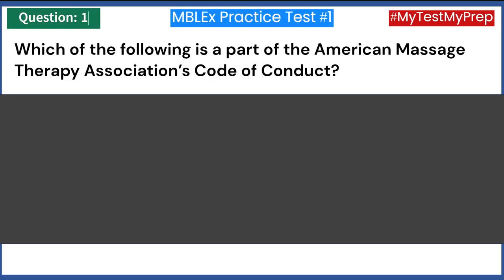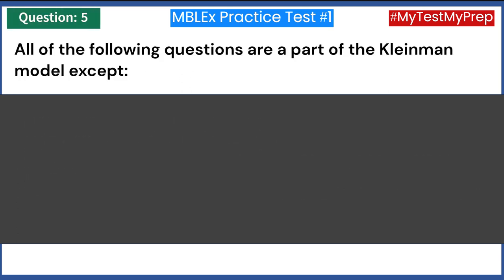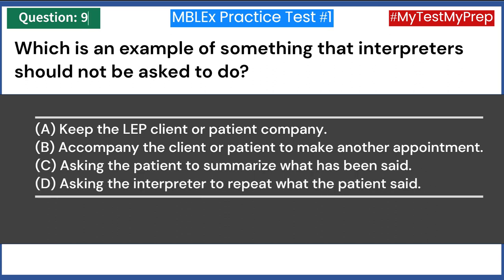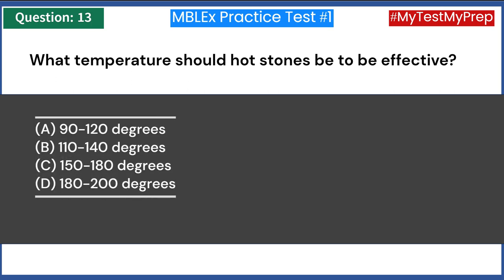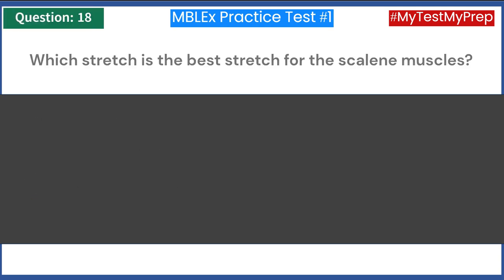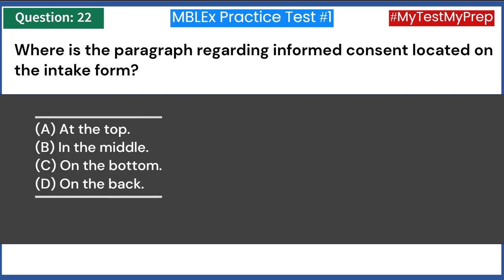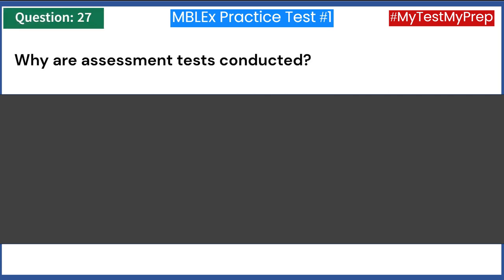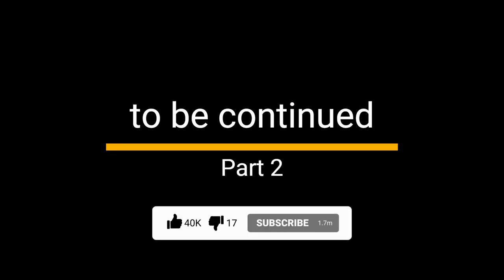MBLEx Practice Test 2024 Massage and Bodywork Licensing Examination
MyTestMyPrep Welcome to the ultimate guide for conquering the Massage and Bodywork Licensing Examination (MBLEx) in 2024. This comprehensive video tutorial is meticulously crafted to empower aspiring massage therapists with the knowledge and skills needed to excel in their licensing exam and advance their careers in the field of massage therapy.

In this video, we dive deep into the core subjects and latest updates of the MBLEx curriculum, covering anatomy and physiology, kinesiology, pathology, massage and bodywork assessment, ethics, business practices, and guidelines for safe and effective massage application. Our expert instructors, with years of experience in massage therapy education and practice, provide detailed explanations, practical tips, and effective study strategies to enhance your understanding and retention of the material.

Key Features of Our MBLEx Practice Test 2024 Guide:

00:00 Intro
00:03 ETHICS, BOUNDARIES, LAWS, REGULATIONS
04:03 GUIDELINES FOR PROFESSIONAL PRACTICE
08:11 CLIENT ASSESSMENT, REASSESSMENT & TREATMENT PLANNING
12:49 Outro

    Comprehensive Content Review: We cover every topic specified by the Federation of State Massage Therapy Boards (FSMTB), ensuring you have a robust understanding of all the necessary subjects.
    Up-to-Date Practice Questions: Experience real exam conditions with our practice questions that reflect the latest exam format and difficulty level. Get detailed explanations for each answer to understand why choices are correct or incorrect.
    Test-Taking Strategies: Learn valuable techniques to manage your time effectively, tackle tricky questions, and reduce test anxiety to improve your performance on exam day.
    Interactive Learning Experience: Our video includes interactive quizzes and scenarios that encourage active participation, making learning both effective and engaging.
    Expert Guidance: Gain insights from industry professionals on navigating your career post-MBLEx, including tips for obtaining your license, starting your own practice, and continuing education opportunities.

Whether you're a recent graduate of a massage therapy program or a seasoned practitioner looking to get licensed, this video is designed to boost your confidence and help you achieve a passing score on the MBLEx. We understand the importance of this exam in launching your career, and we are here to support you every step of the way.

Don't let the MBLEx stand between you and your dream career. Equip yourself with the knowledge, skills, and strategies you need to succeed. Watch our video now to start your journey towards MBLEx mastery in 2024. Remember, success in the MBLEx opens the door to a rewarding career in massage therapy, and we are committed to helping you achieve that success.

Together, we can make your goal of becoming a licensed massage therapist a reality.